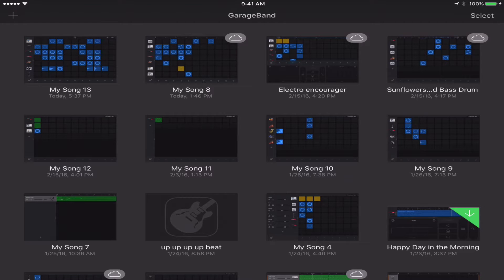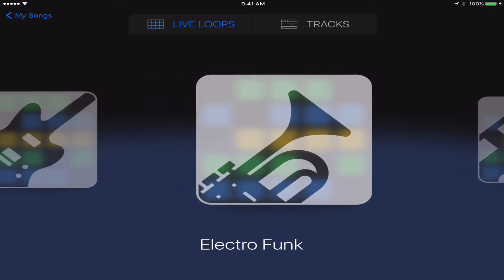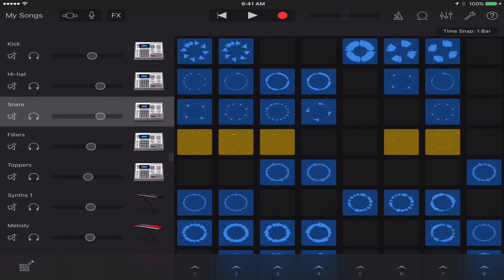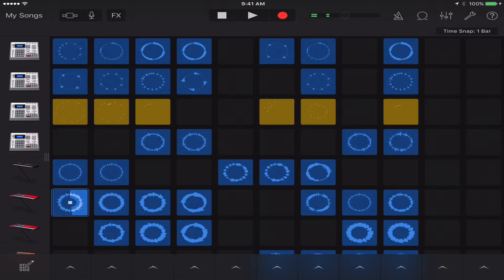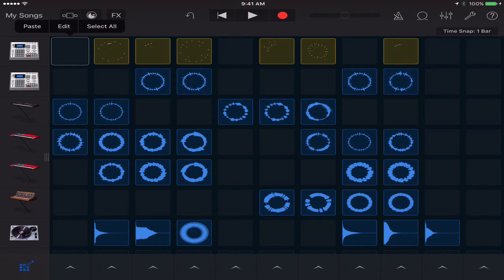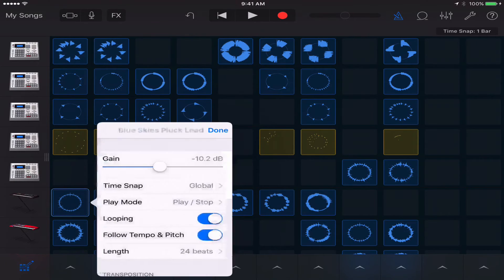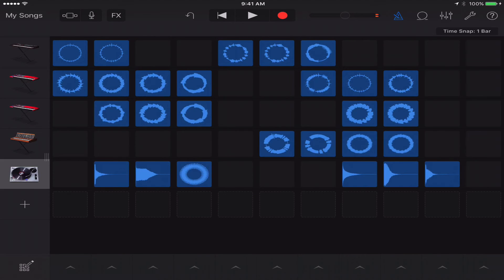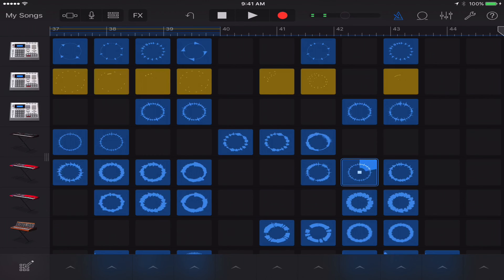How to Jam with iOS GarageBand Live Loops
In version 2.1 of GarageBand, Apple introduced Live Loops to allow anyone to become a DJ or music producer overnight.  I teach you how to creatively use the amazing features and tools to create a jingle or podcast theme song.